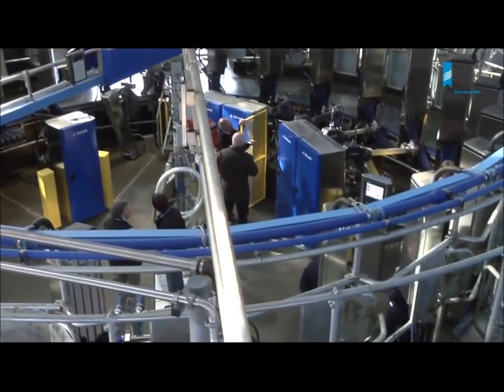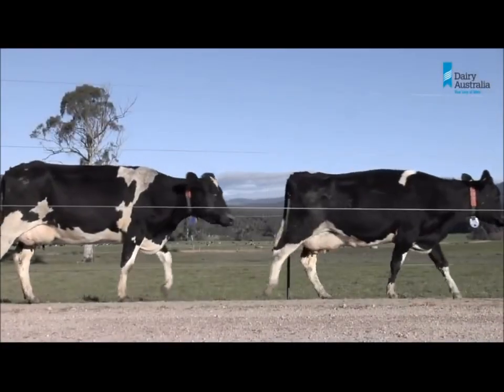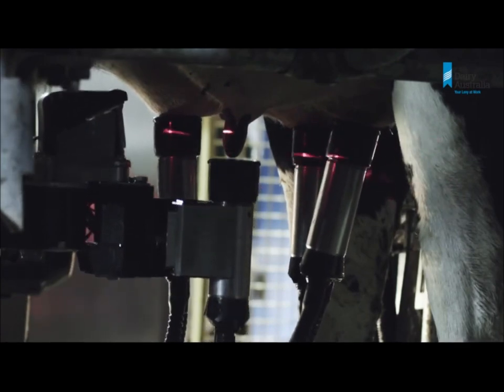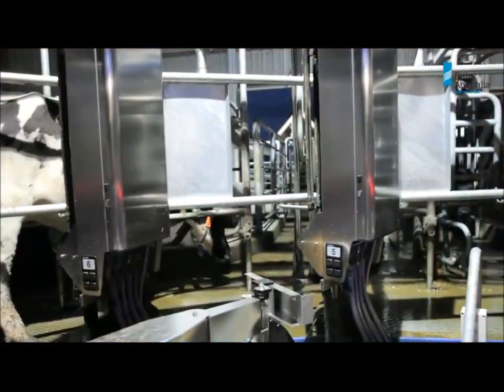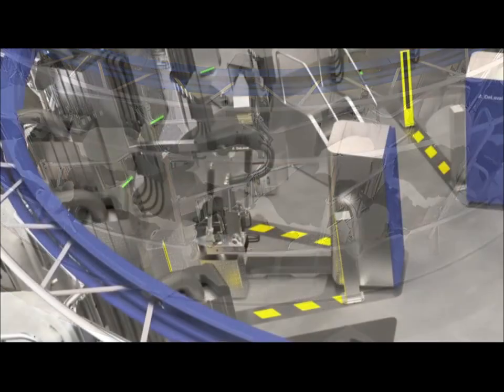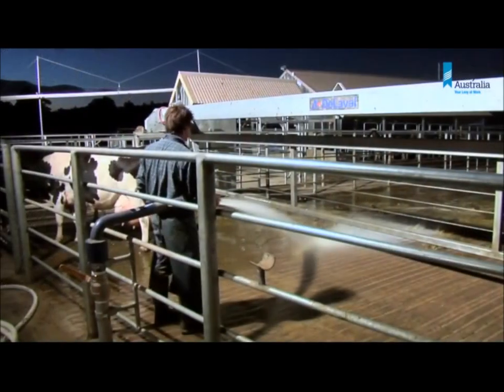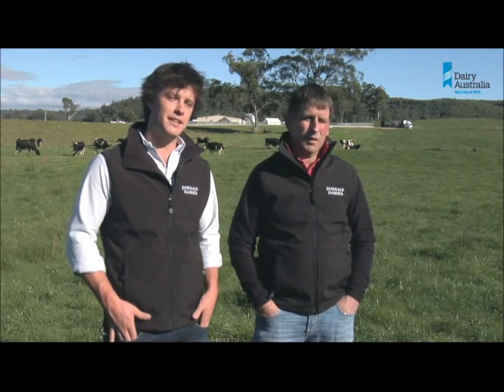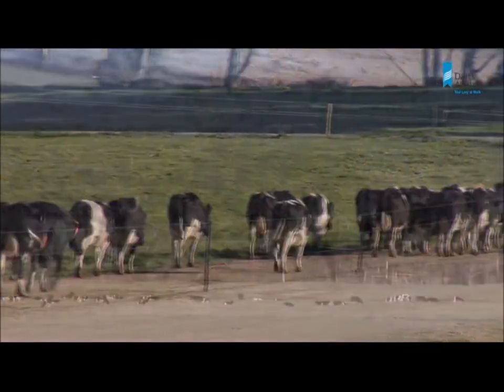Milking Cows with Robots in Australia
This is shortened version of this video with some music